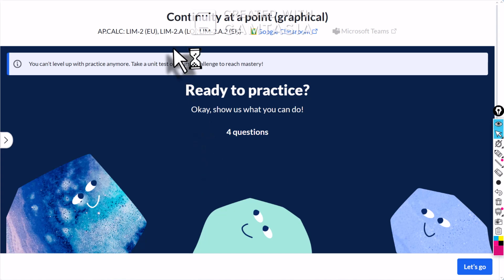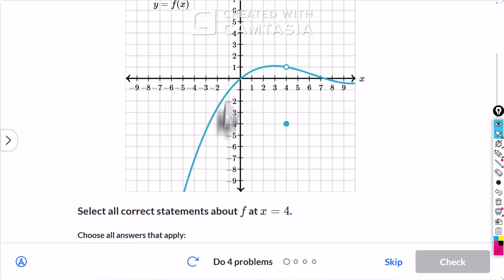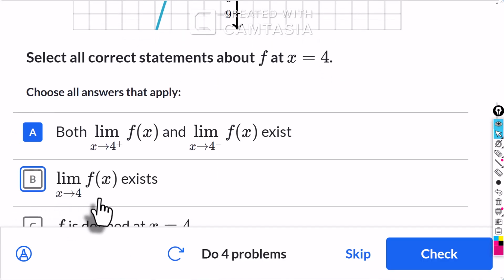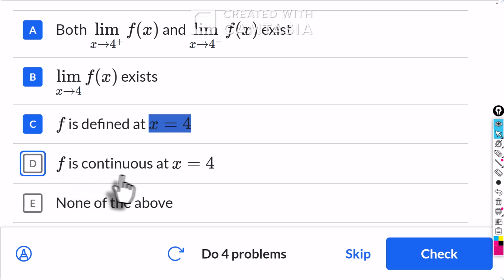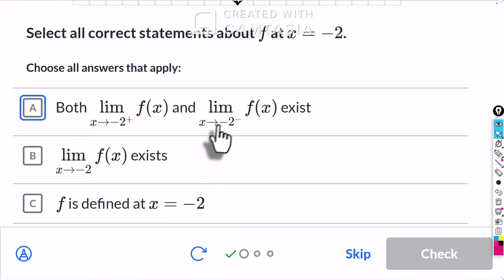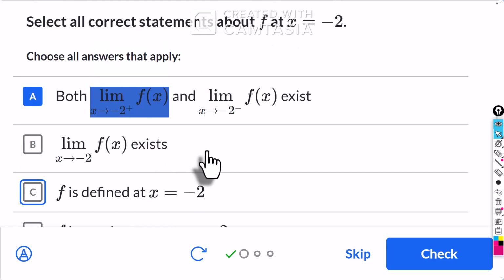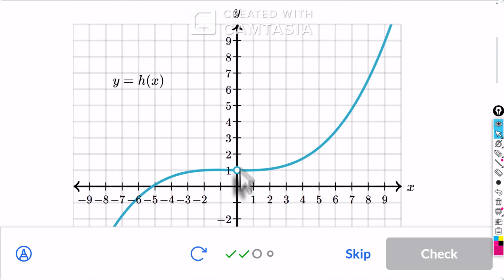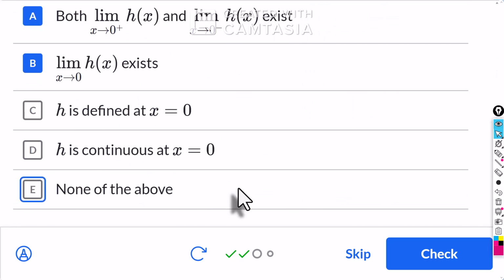Continuity at a point (graphical) : Khan Academy